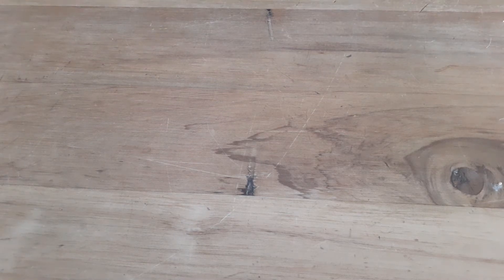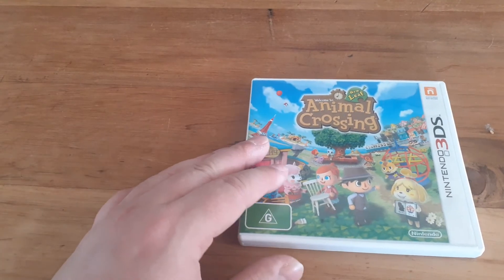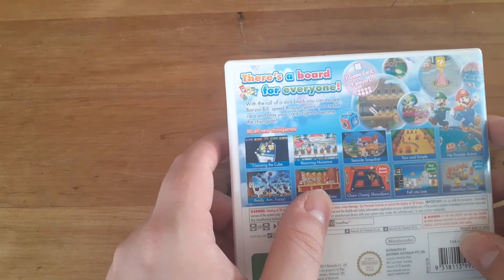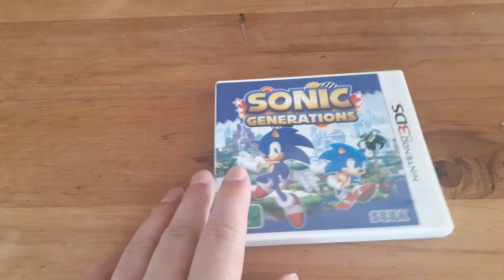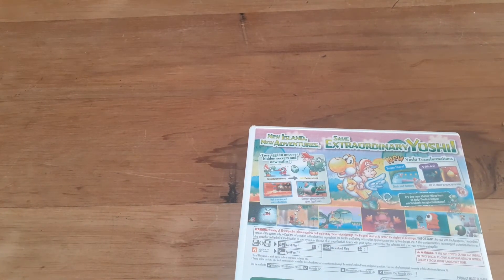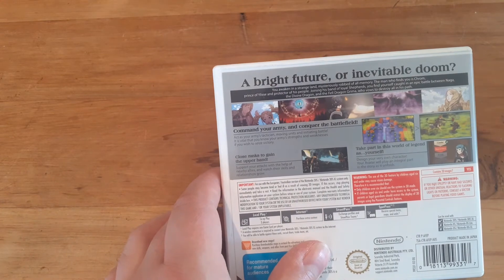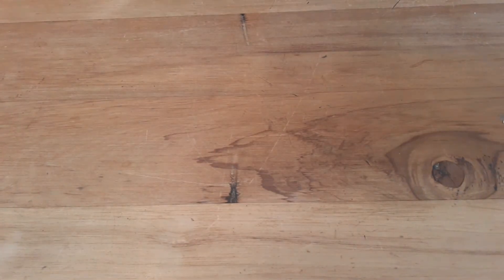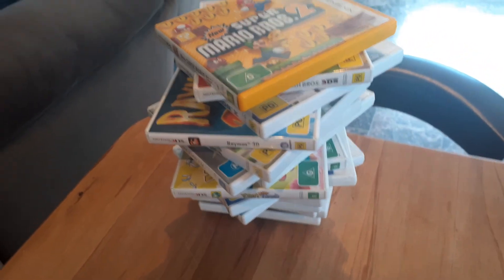My 3DS Collection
Wanna learn more about Epic Story?